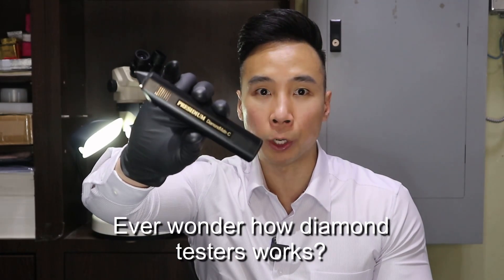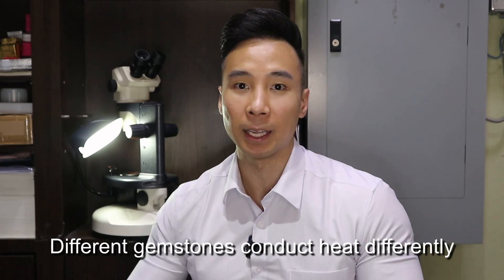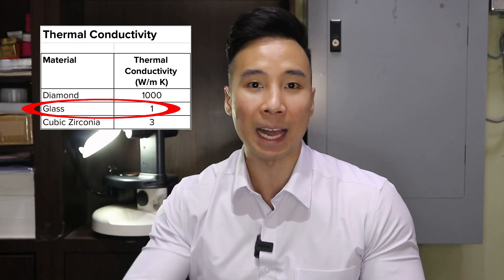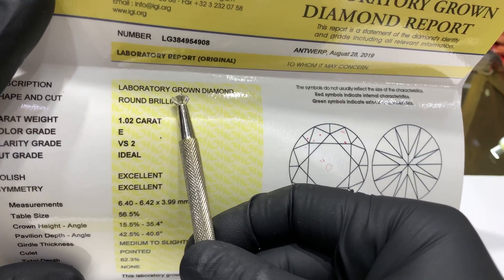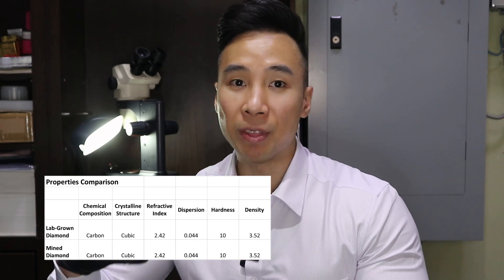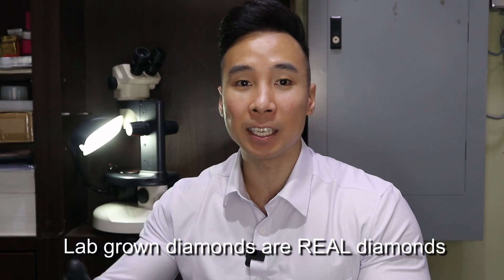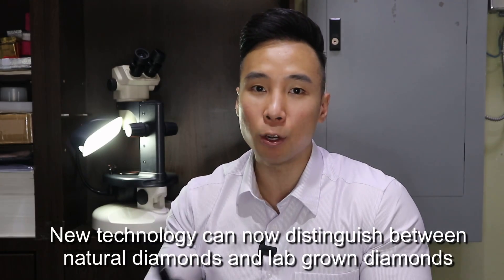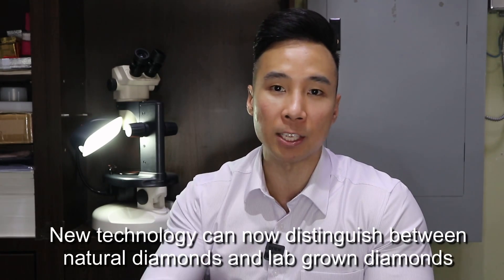How Diamond Testers Detect REAL or FAKE Diamonds!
Ever wonder how diamond tester work?  I've done many diamond testing tiktok videos and they were wildly popular.  In this video, I'll explain how diamond testers can distinguish between real and fake diamonds.

Christine Jewellers
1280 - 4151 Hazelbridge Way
Richmond, BC V6X 4J7
Canada